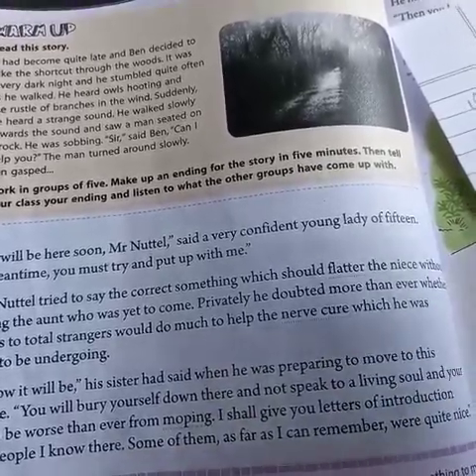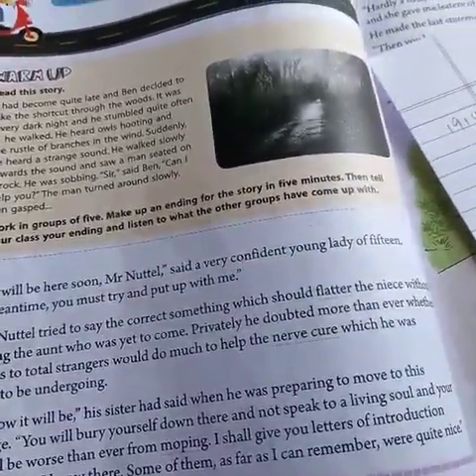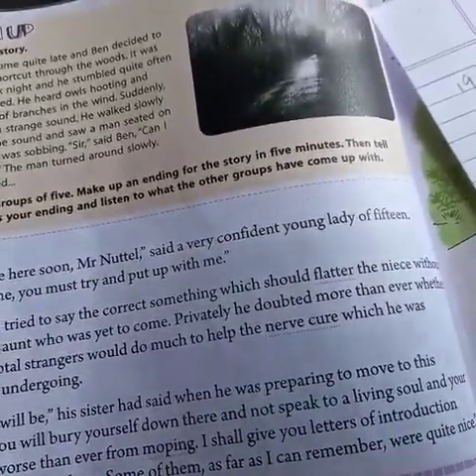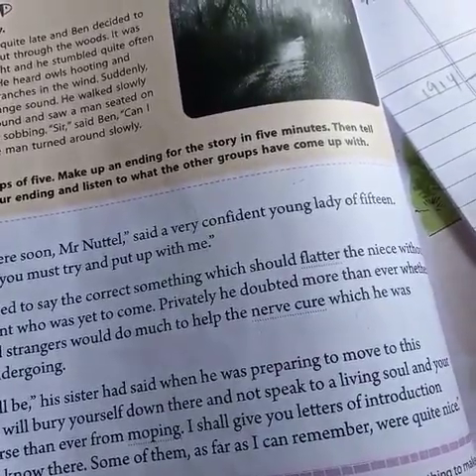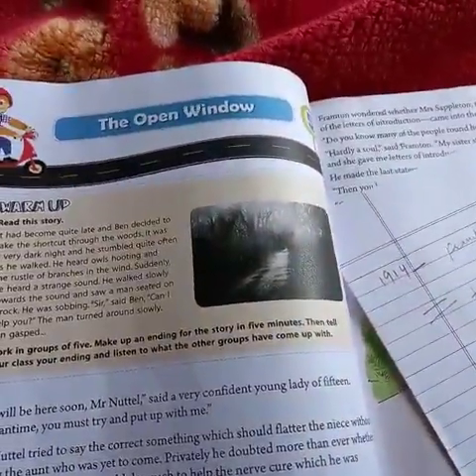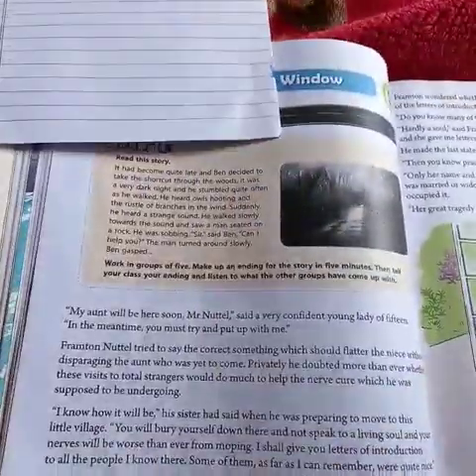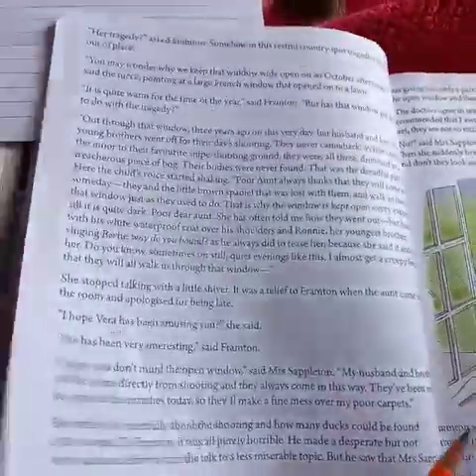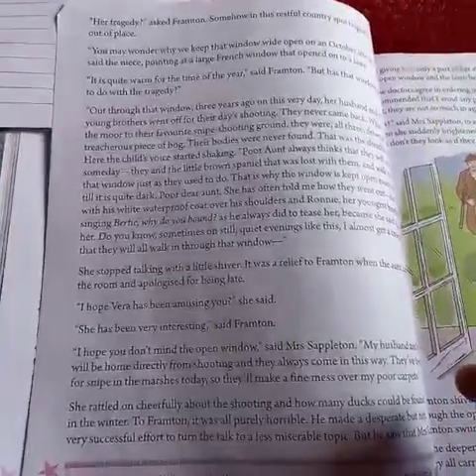The Open Window - a short story by H H Munro, popularly known as Saki (first lecture)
"The Open Window" by Saki is a 1914 short story about Frampton Nuttel, who is frightened by the fanciful lies of his new neighbor's niece, Vera.
• While visiting his neighbors, Frampton meets Vera, who explains that her uncle and his brothers-in-law drowned in a moor three years ago on a hunting trip. Her aunt leaves the window open because she believes they will eventually return.
• When the hunters, who actually only left that morning, return, Frampton believes they are ghosts and flees. Vera explained his departure as a result of his fear of dogs, triggered by the appearance of the hunters' spaniel.